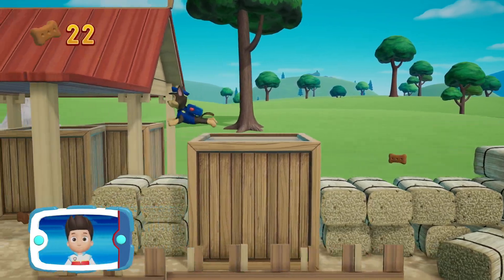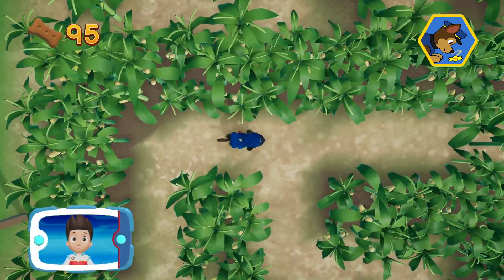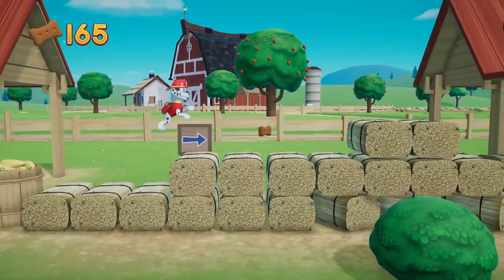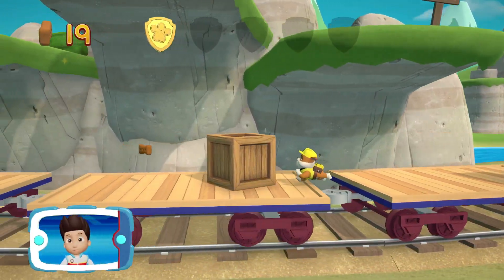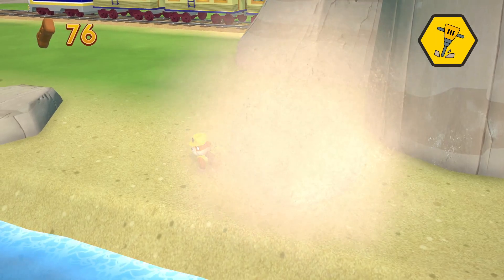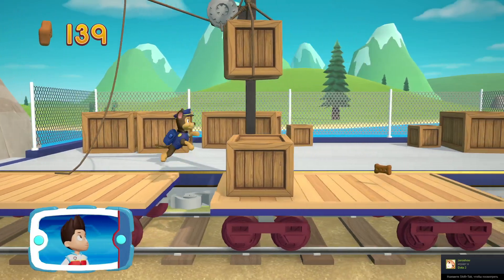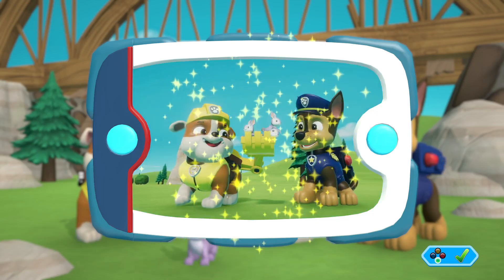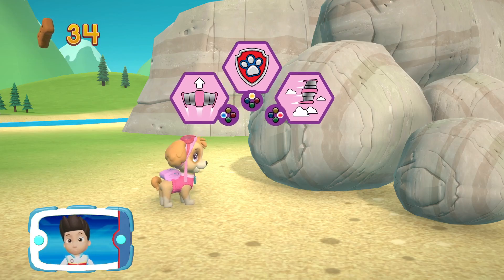PAW Patrol Mighty Pups Save Adventure Bay! - Full Episodes Games №149 - BabloFerma nick jr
Hey guys, you're on the Banana Crush Channel. This game is for kids. Adventure Bay is in a big mess. Now you in the rollicking puppy must use your powers, rescue skills and gadgets to make the town PAWsome again! Go on superhero missions with Mighty Puppies and Super Speedy Chase, Mighty Heat Marshal, Swirling Sky Force, Rubble and Superhero Rocky Mission
Embark on super-heroic missions with the Mighty Pups and Chase’s Super Speed, Marshall’s Mighty Heat, Skye’s Whirlwind Power and the whole mighty PAW Patrol team. Explore the town and journey to Jake’s snowboarding resort, Tracker’s jungle and beyond, as you work together to rescue friends.
So, head to the Lookout and get ready for Mighty action! After you’re done saving the day, get playful with Pup -Pup Boogie, jump rope and more fun activities side-quests. And bring a friend along in 2-player co-op mode. Mighty Pups, GO!